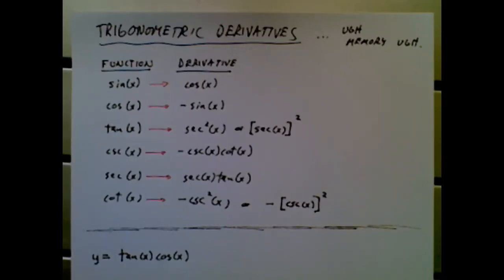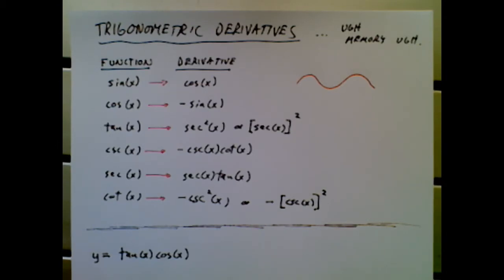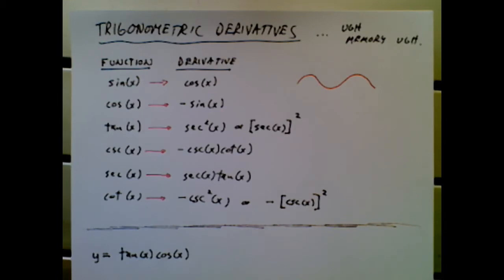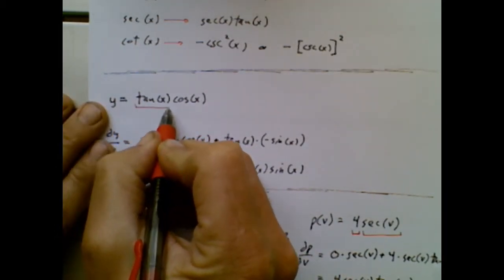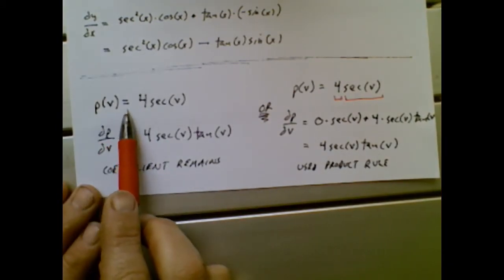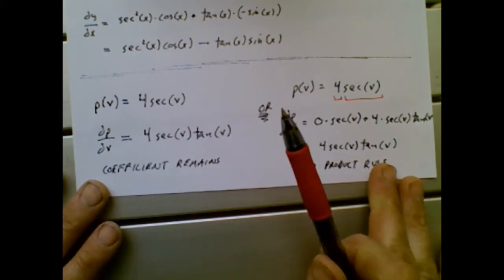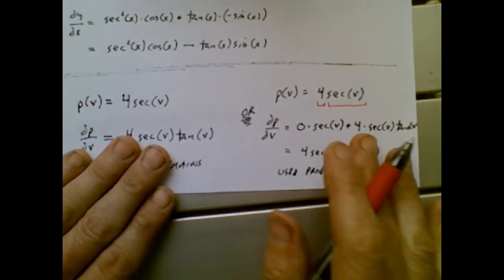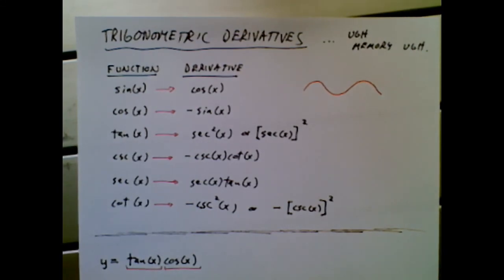Trigonometric Derivatives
Are trigonometric functions curvy?  Heck yah.  Thus, they have derivatives.  Watch this video to discover the derivative of all the famous trigonometric functions.